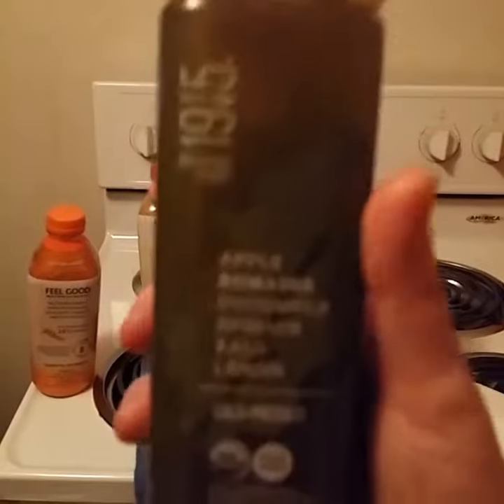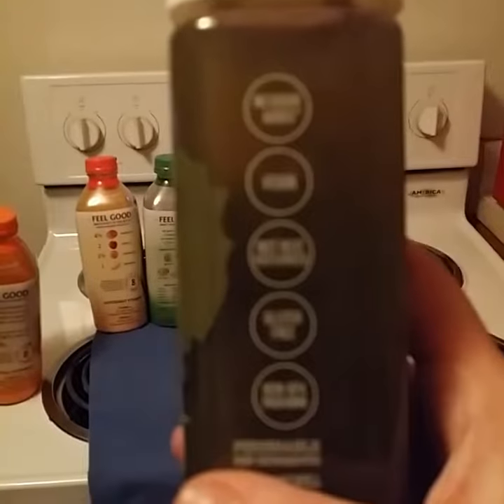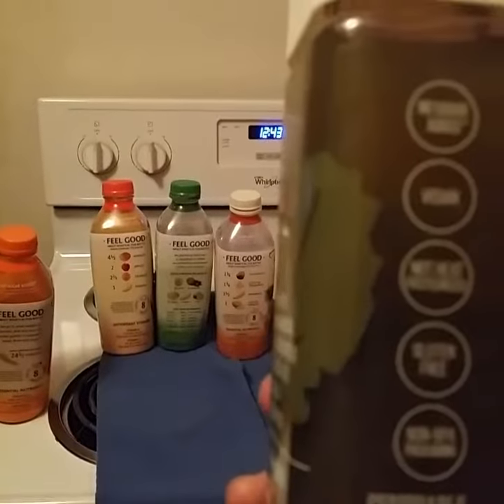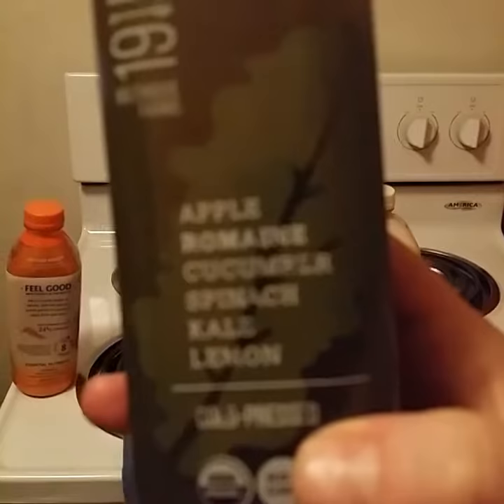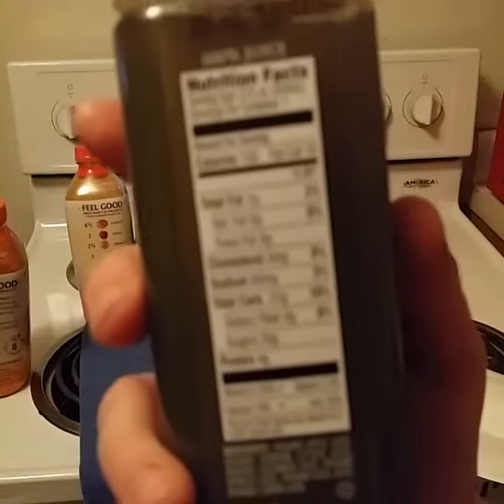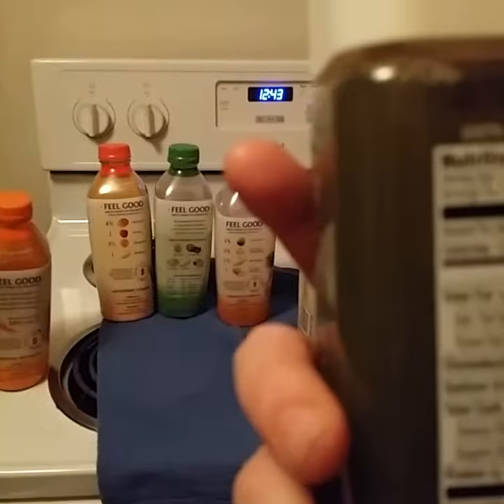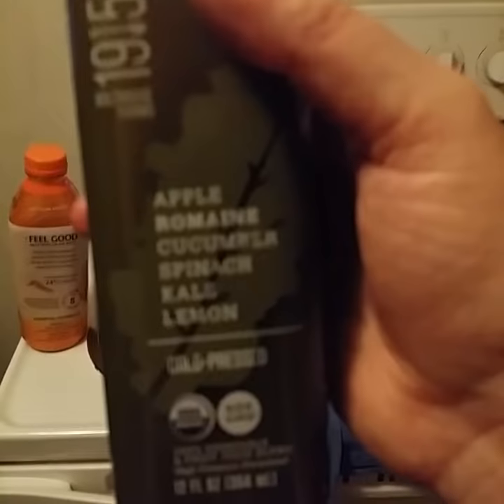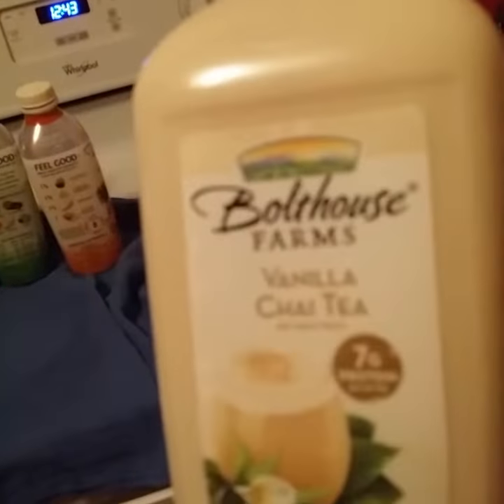Boathouse farms drinks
Healthy, lifestyle, nutrition, endometriosis